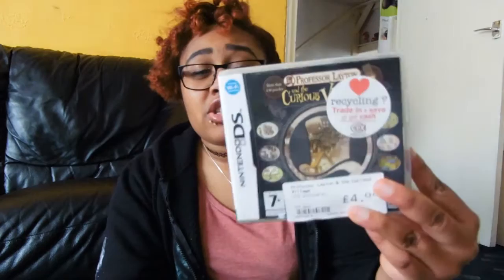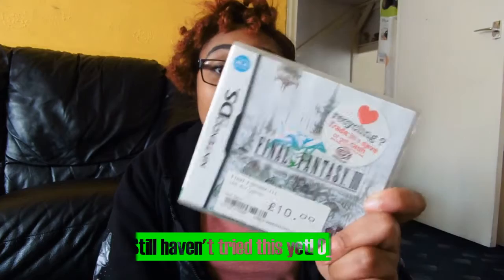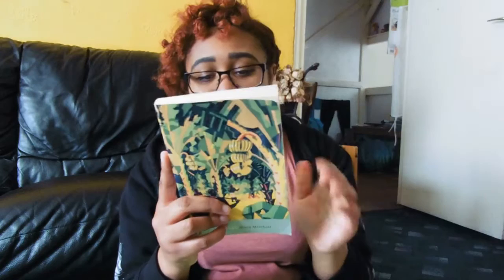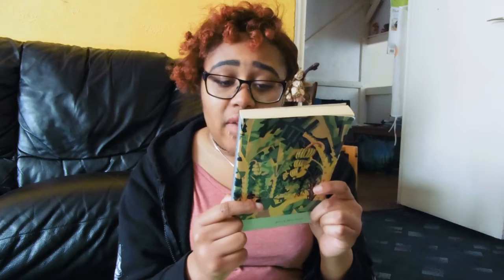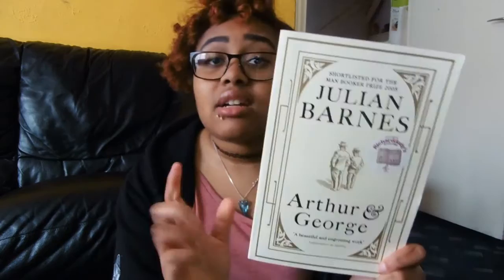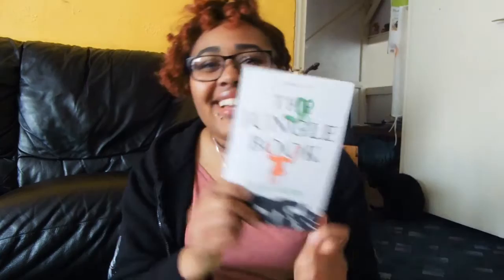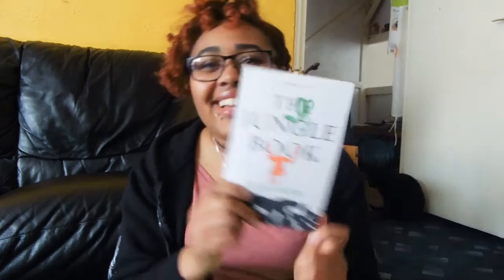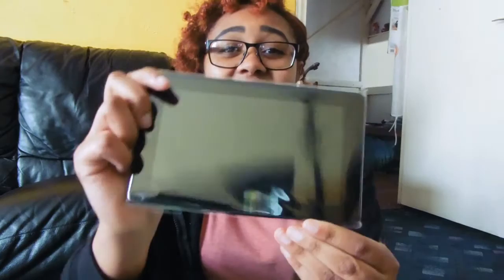Geeky haul| books & games + TABLET UNBOXING!!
Howdee-haie, I've been really enjoying some of the games I've shown you today, but haven't got around to all the books yet. :')
Don't forget to let me know what you think of the games/books/tablet! :D Oh and the tablet does have a rear camera, if I recall correctly!

-Primadonna [8 Bit Cover Tribute to Marina and the Diamonds]
-Carousel [8 Bit Cover Tribute to Melanie Martinez]
-Soap [8 Bit Cover Tribute to Melanie Martinez]
-Close [8 Bit Cover Tribute to Nick Jonas feat. Tove Lo]
-Cheap Thrills [8 Bit Cover Tribute to Sia feat. Sean Paul]

Find me/follow me/friend me at:
choc1and1vanilla
PeaceAndCookies